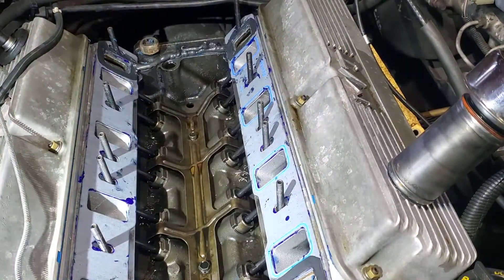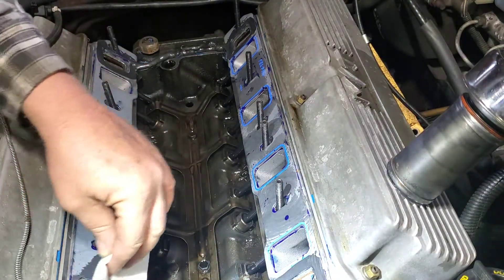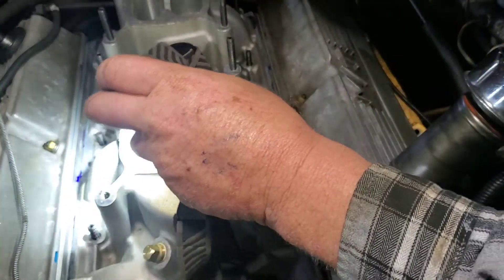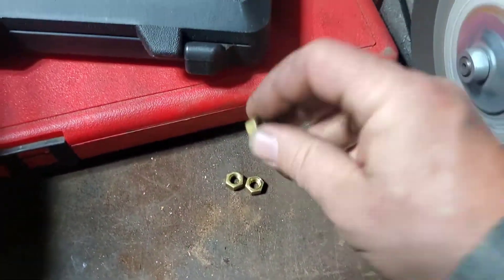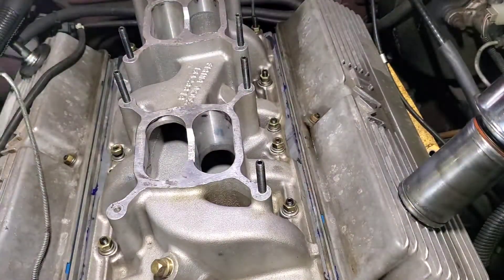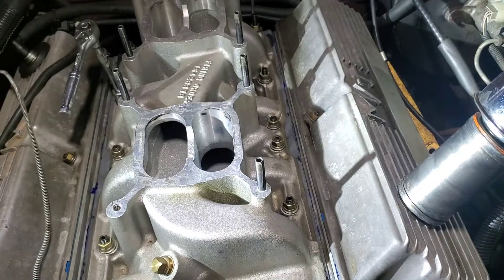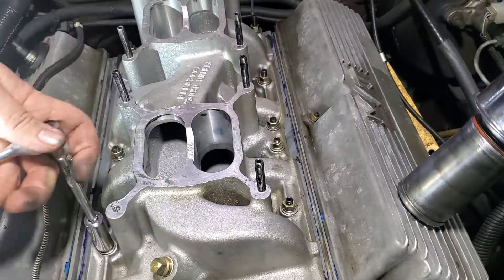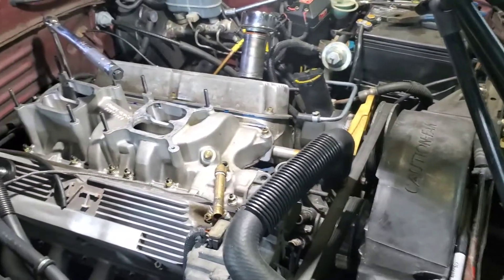1988 Thunderbird Kasino intake re boot